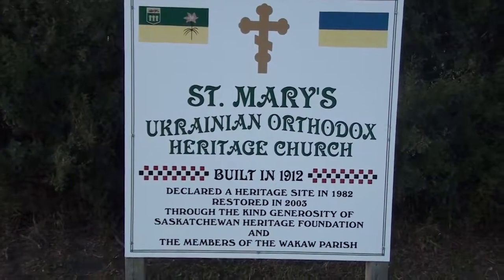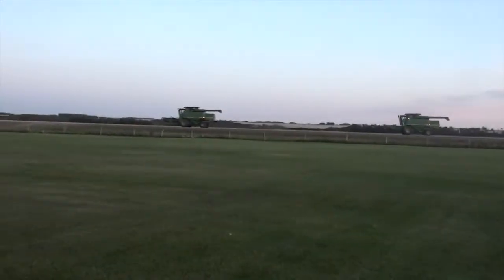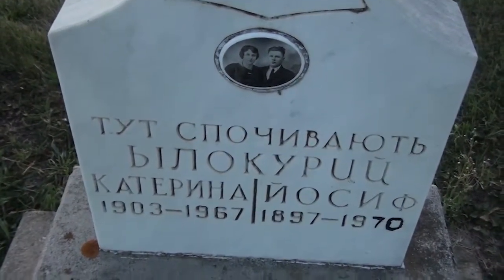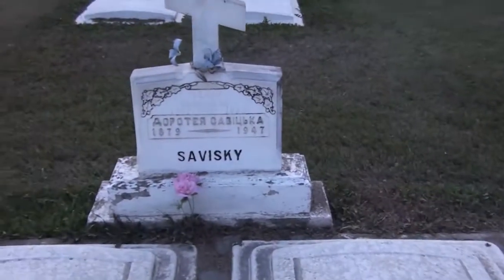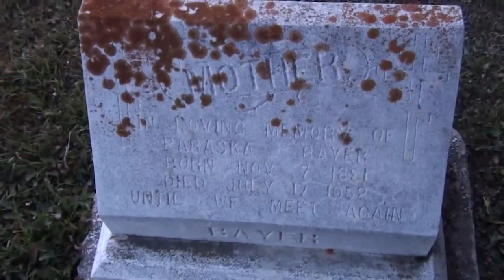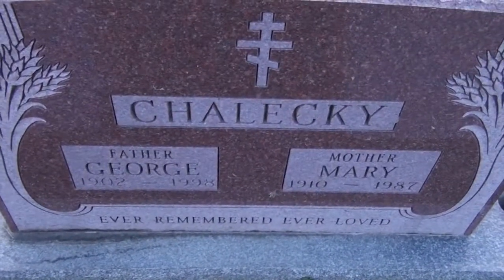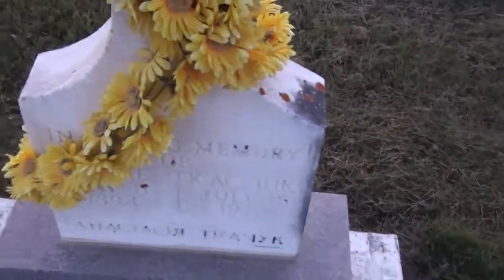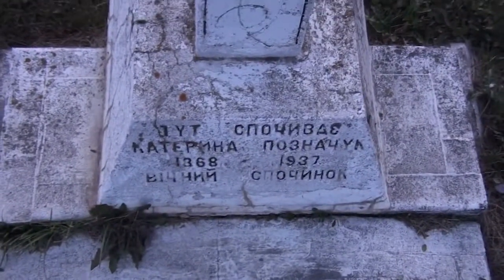Saskatchewan Graveyard Cemetery Video #29 Wakaw St Marys Church Cemetery Part 1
Series of videos filming every tombstone in a particular graveyard and cemetery of an old church in Central Ukranian Saskatchewan.
Anyone have relatives with last name of MYLYMOK / MELYMOK / MELMOCK / SAMBORSKI or WOLOSHYN or WOLOSHZN or GRUZA or YRCHUK or YURCHAK or YURCHNAK or SLYWCHUK or BRETON or HALLISCHUK or GAYOWSKI or CHANDLER or YUZDEPSKI or STEVENSON or HUSAK or TYSHYNSKI or LAROSE or LEIBRECHT or YUZIK or DUBYK that their relatives came from the areas of Cudworth or Alvena or Vonda or Prud'homme or Fish Creek ? - I"m looking for relatives